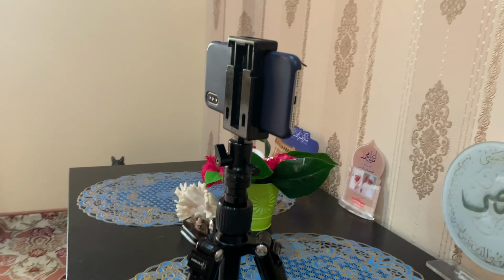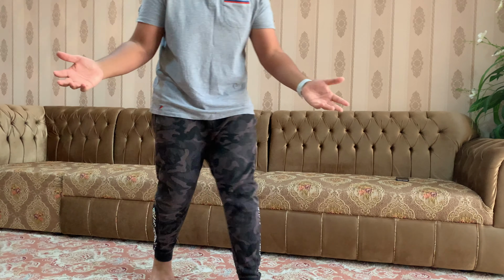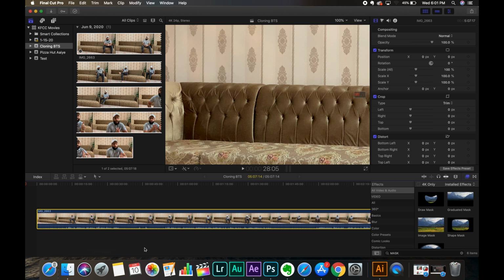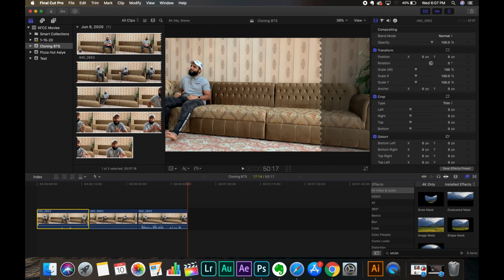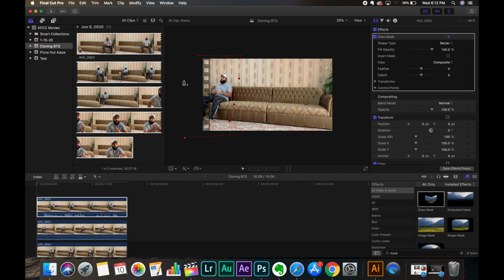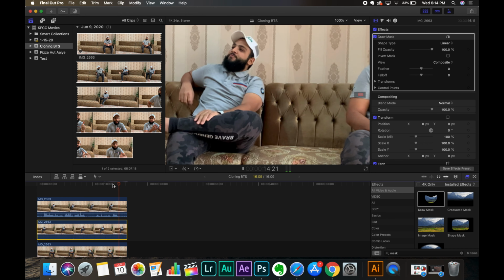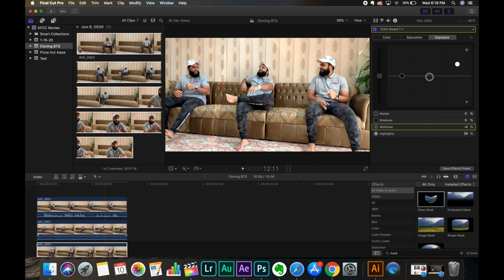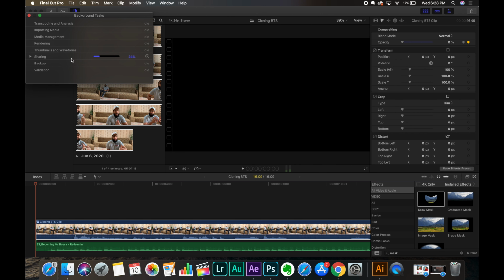How To Clone Yourself Like A Pro! Behind The Scenes Tutorial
Hey everyone!

I share all my knowledge of how to clone yourself in a video like a pro.

I'm using Final Cut Pro X on MacBook Pro to edit my video...

Peace Out!